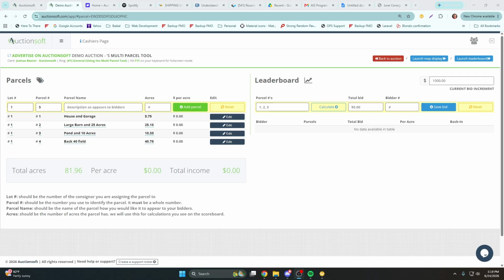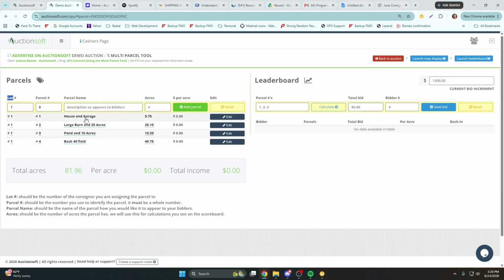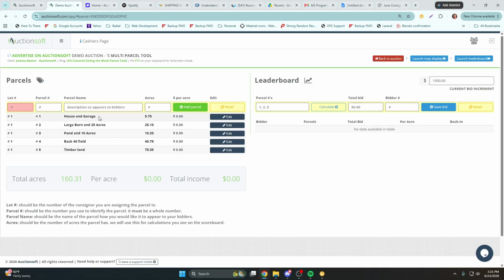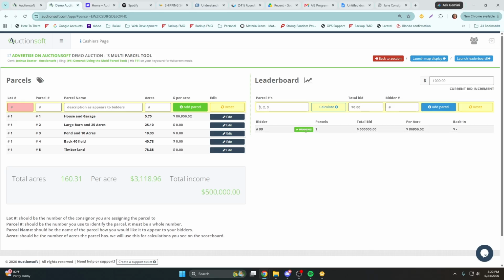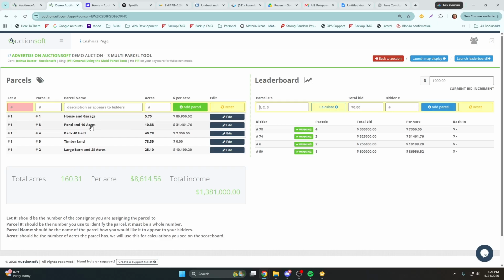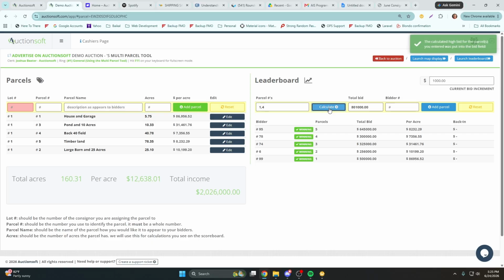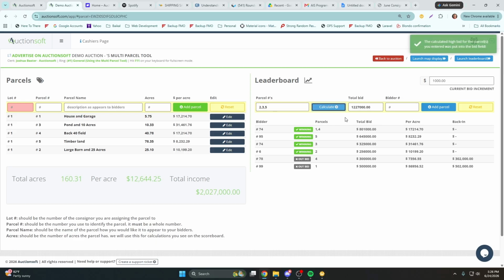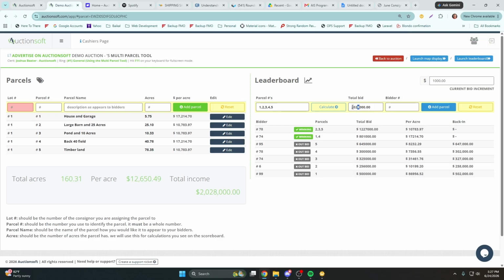Multi Parcel Demo 6 24 26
Auctionsoft is rolling out a new feature for Real Estate Auctioneers.  Multi Parcel auctions. This is a very quick demo of the feature which should be live for use July 1st, 2026